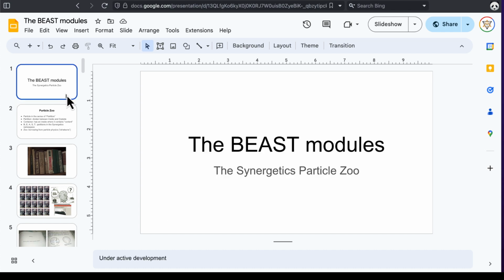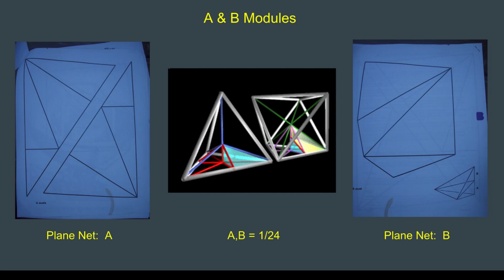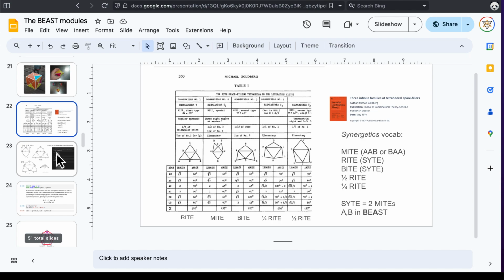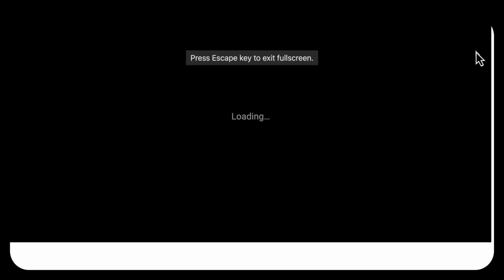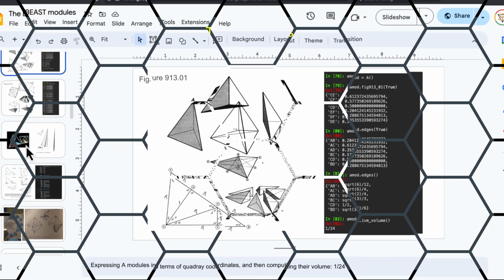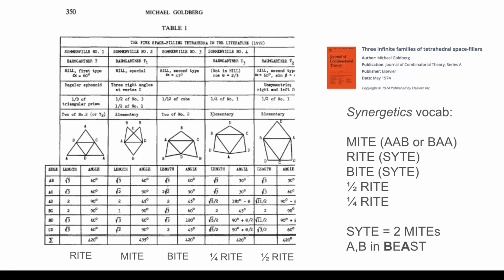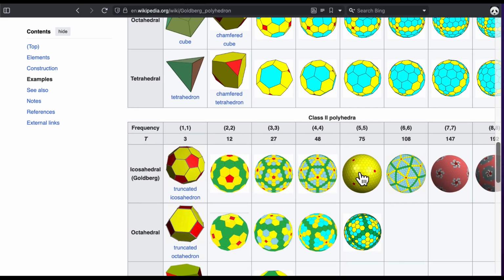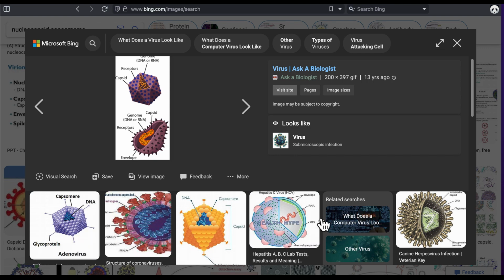Memo to Teachers in the Field (School of Tomorrow)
Updating the BEAST deck with the 1974 Goldberg Table of Space-Filling Tetrahedrons. Other decks. Teacher resources. Solarpunk. Virology. Dymaxion Yurt. Aristotle.